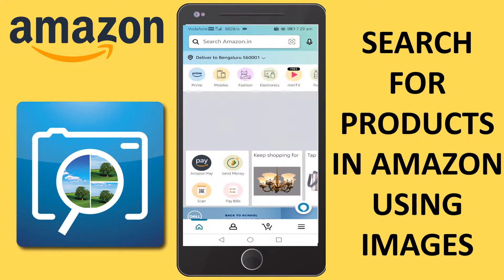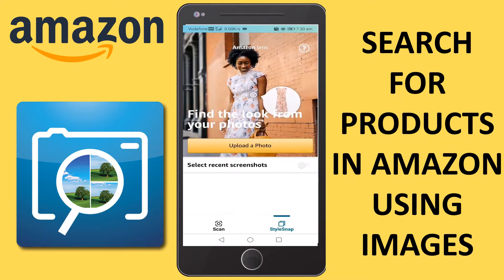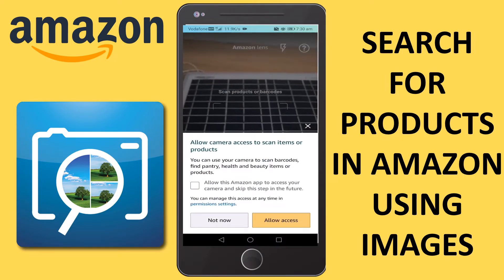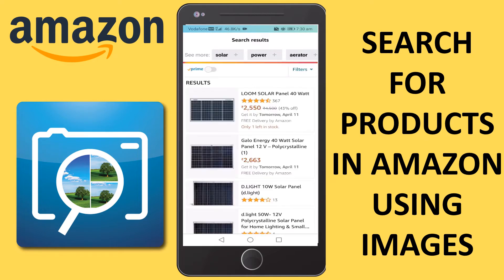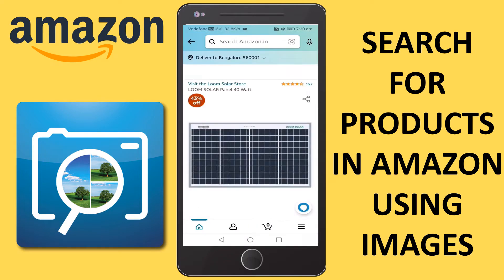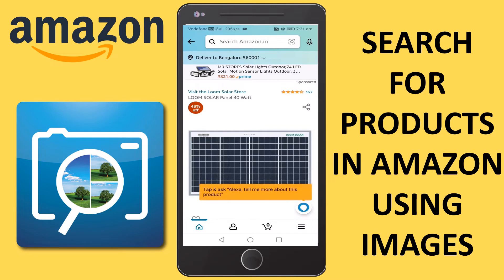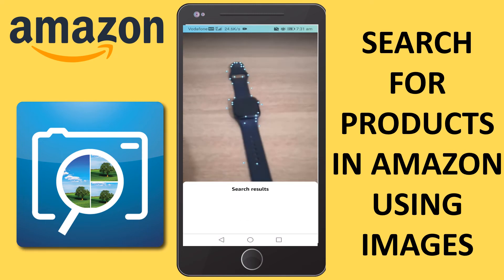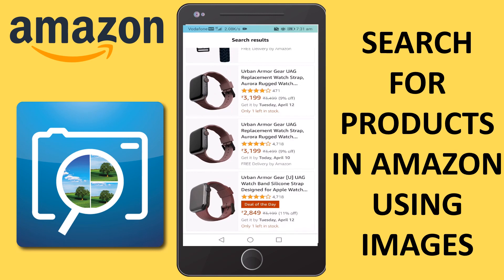Search for products in Amazon using images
This video shows how users can search for various products in Amazon using images or their camera.